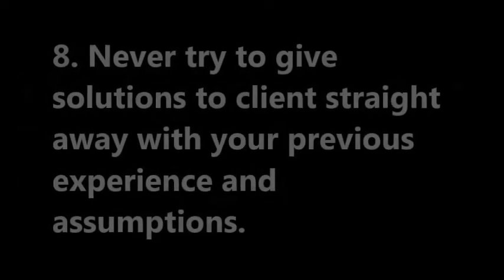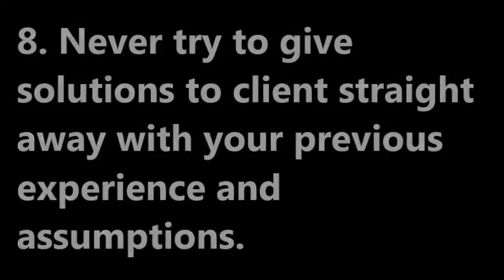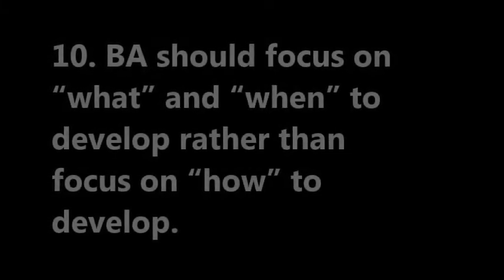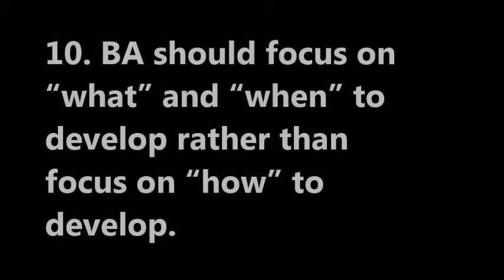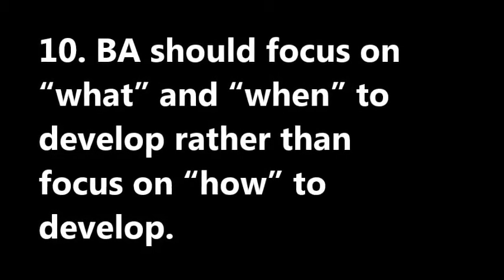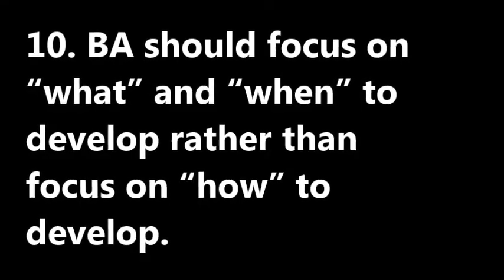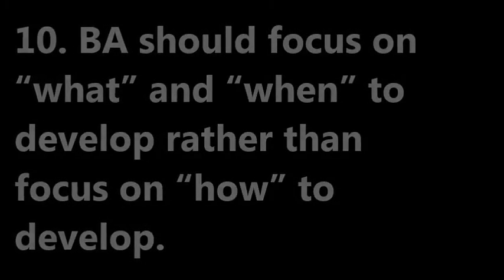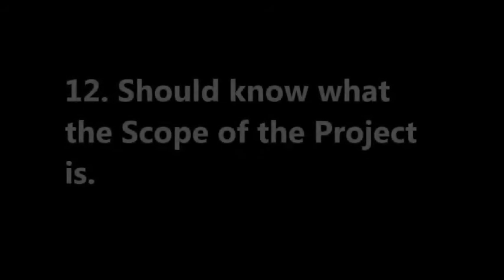Business Analyst Do's and Don'ts | What BA should do and should not do in his life | bacareers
On this blog, we discuss everything about BusinessAnalyst related topics, SDLC methodologies and some domains Agile Scrum Waterfall.

Business Analyst,Business Analysis,Stake Holder Management,User Stories,Use Case Document,Business Analyst do's and donts,business analyst day in the life,business analyst documentation,business analyst documentation examples,business analyst documentation interview questions,Business analyst don'ts, Business Analyst Training, what does a business analyst do, how to become a business analyst